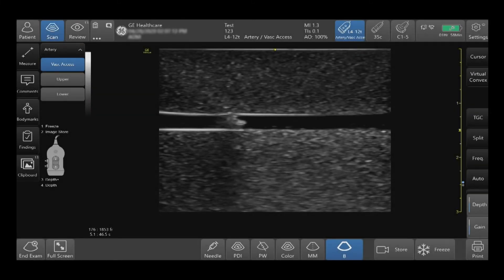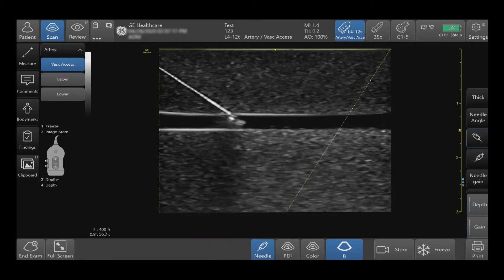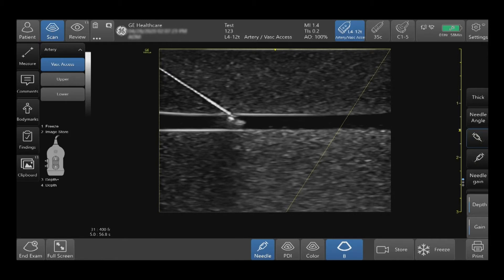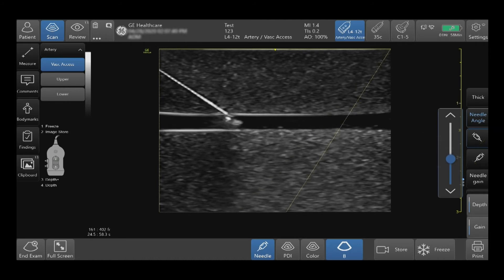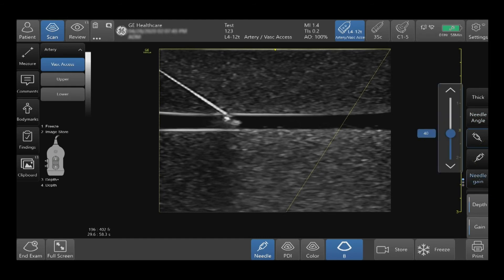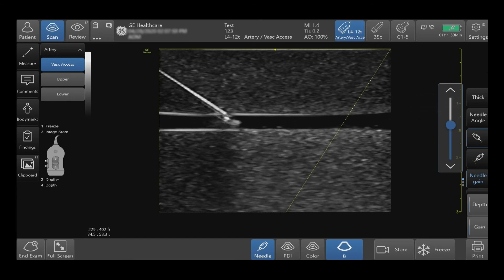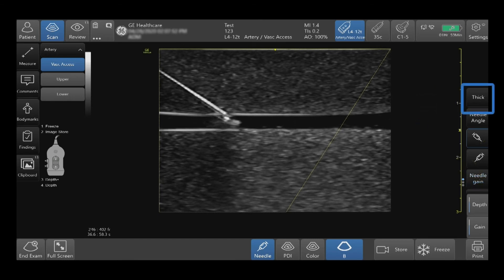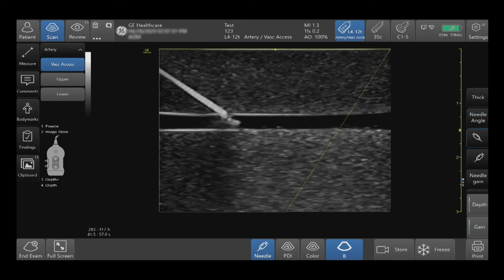Venue Family Tutorials: Needle Visualization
Learn about needle visualization with the Venue Family AI enabled point of care ultrasound systems.